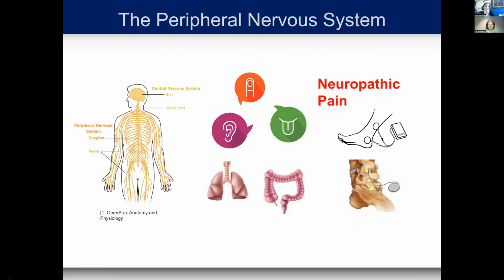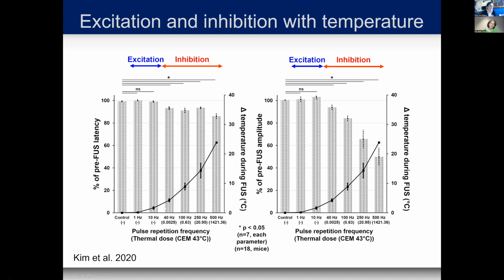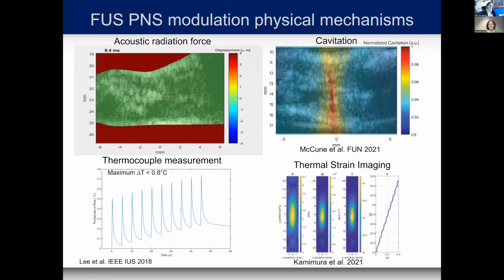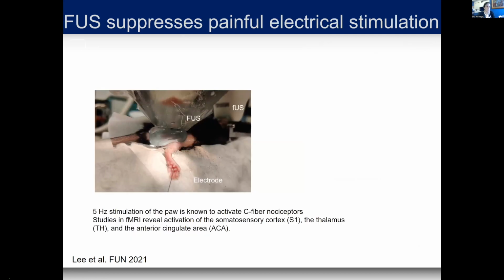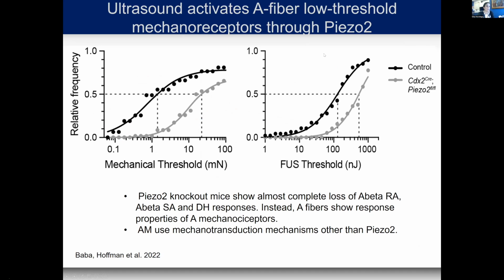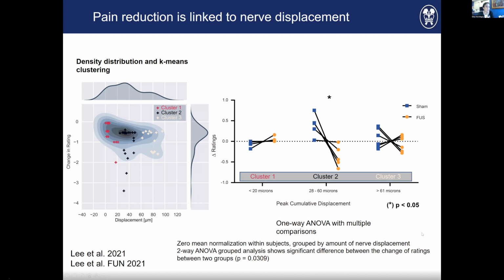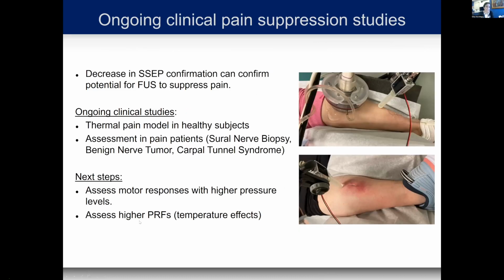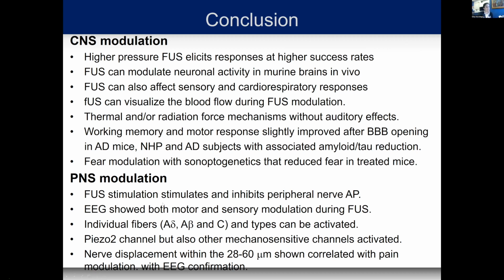Elisa Konofagou on Ultrasound Neuromodulation in the PNS